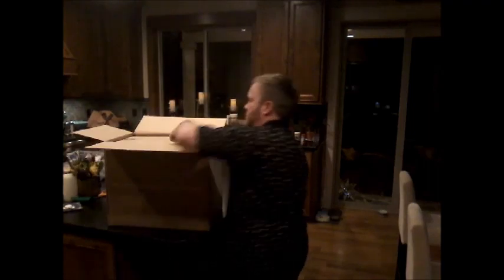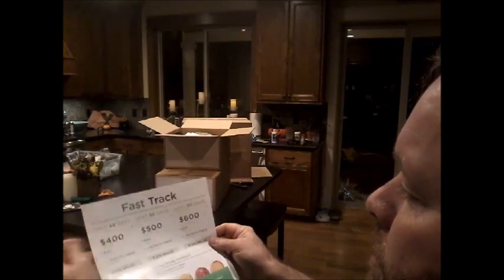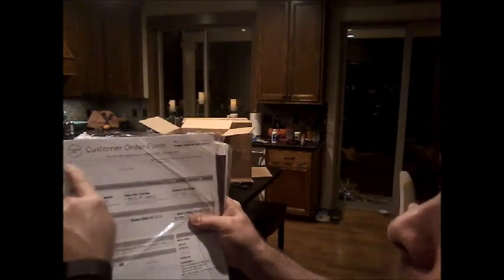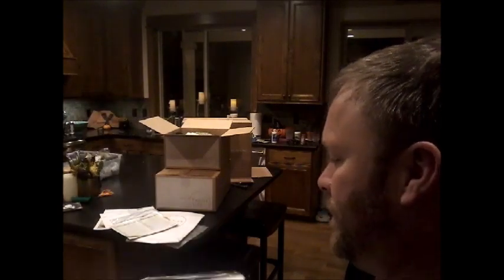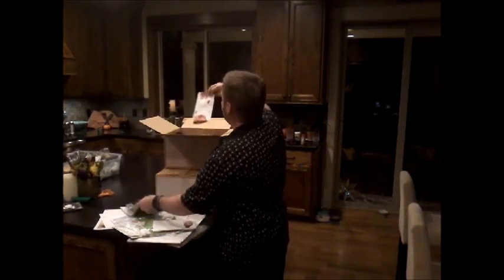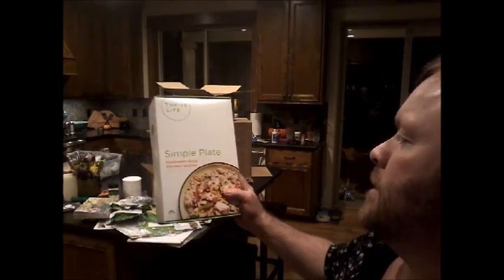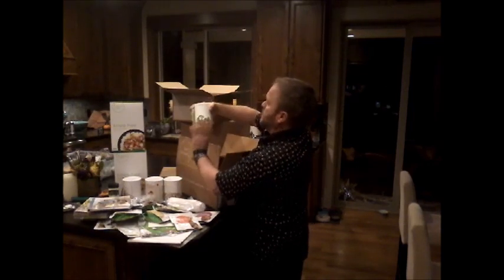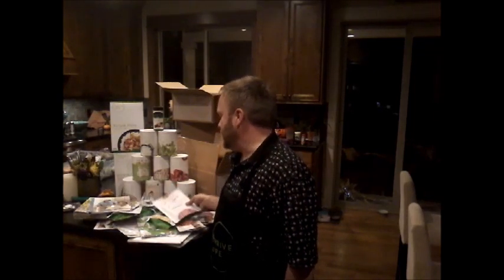Unboxing of the Thrive Life Consultant Starter Kit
Here we have the unboxing of the Thrive Life consultant starter kit.  This is the $265 Kit.  It is the most popular kit there is and it has all of the newest products in it.